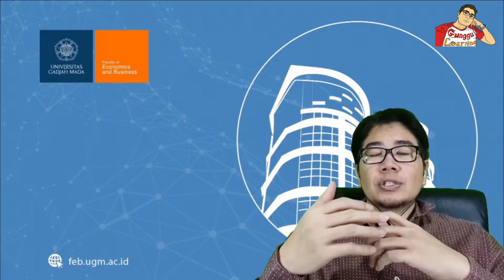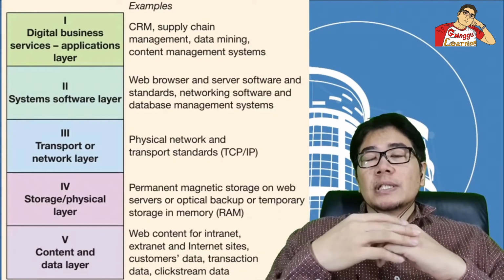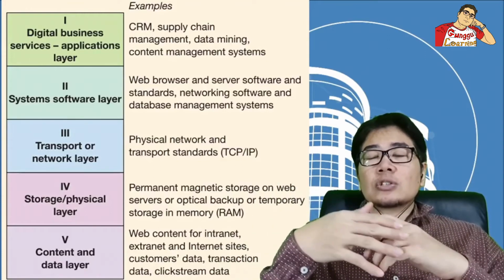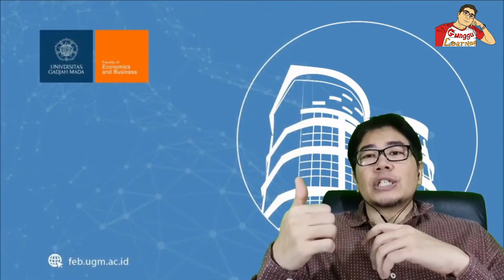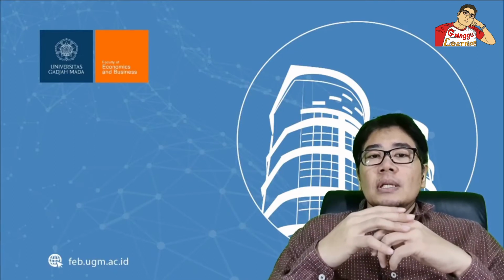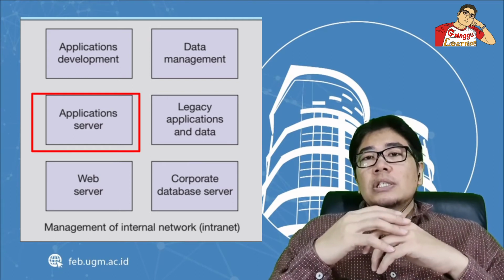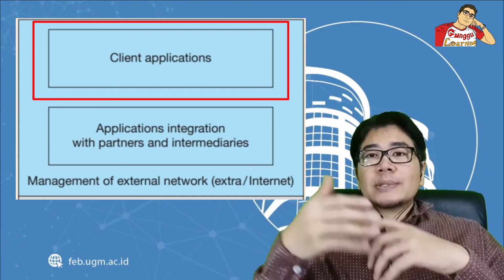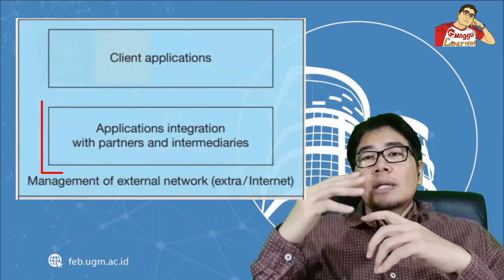Digital Business #4 - Managing DB Infrastructure